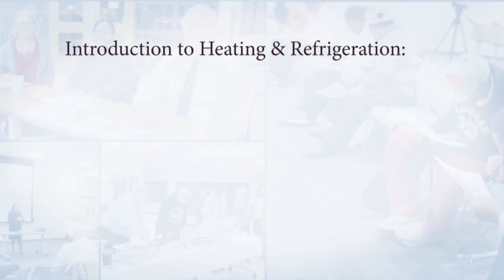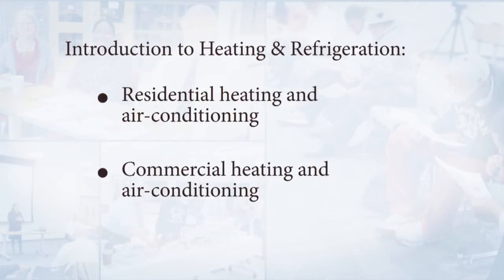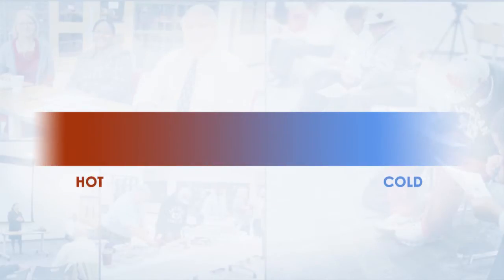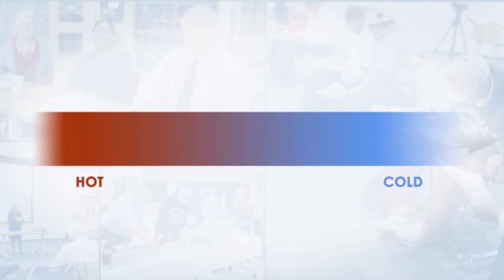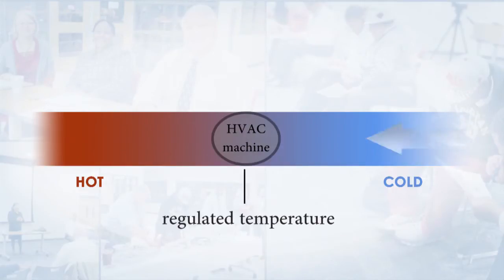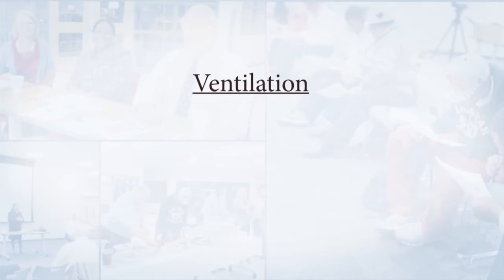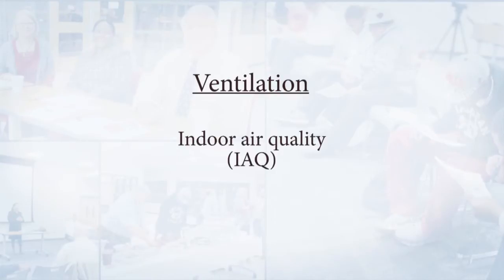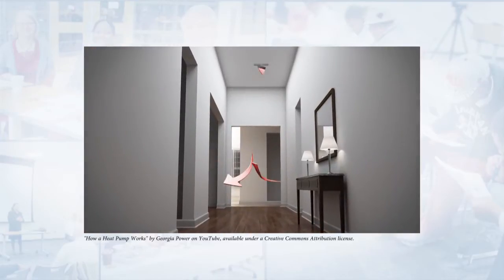T4E - Introduction to Heating (HVAC)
This video introduces HVAC, the role heating plays in HVAC, and heating equipment found for both residential and commercial settings.